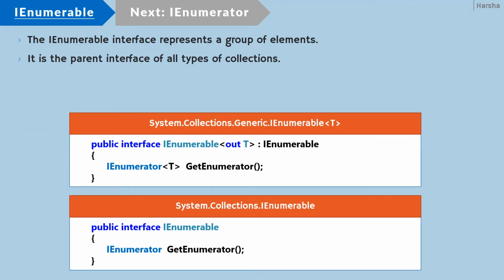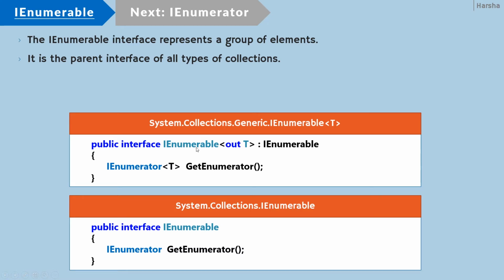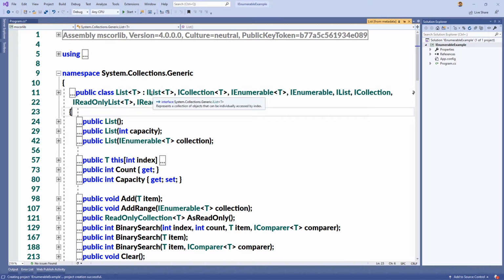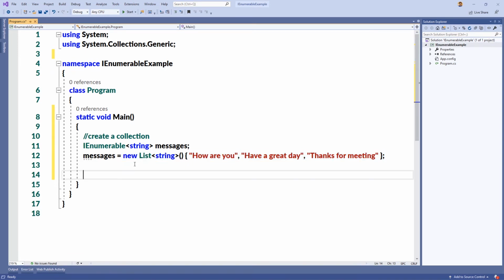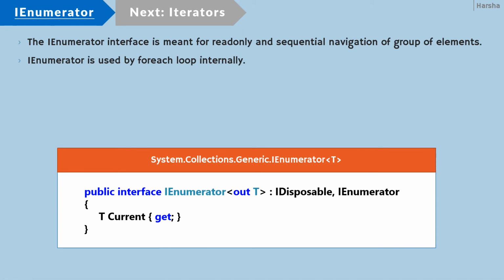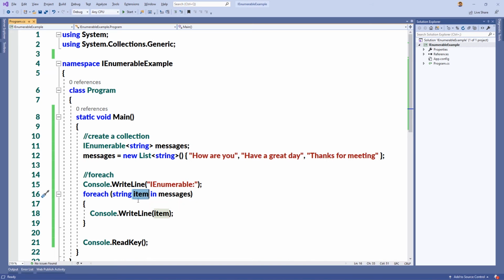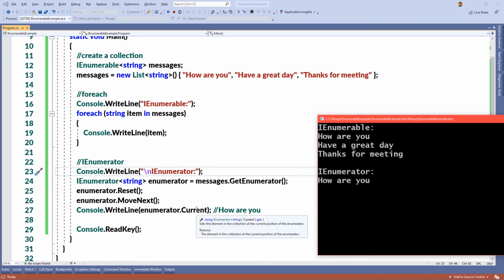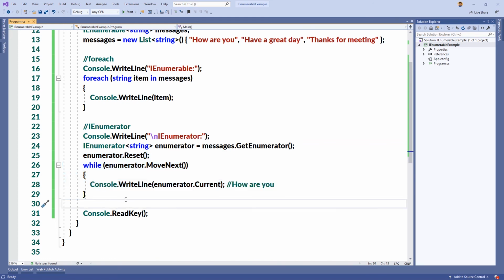IEnumerable and IEnumerator | C# .NET Collections